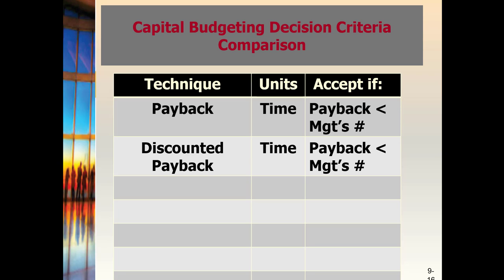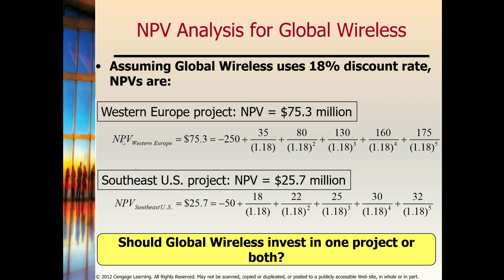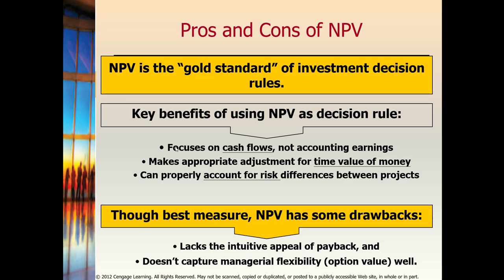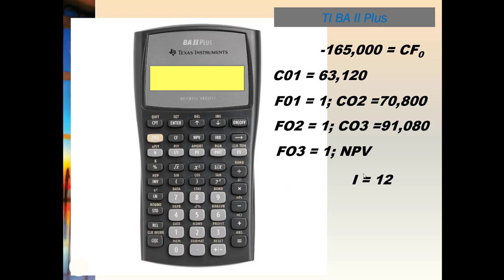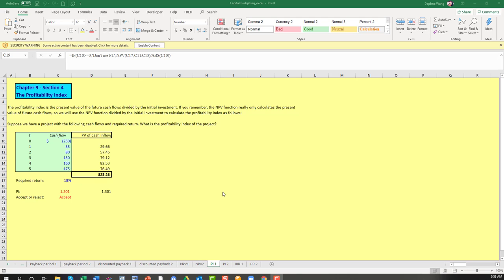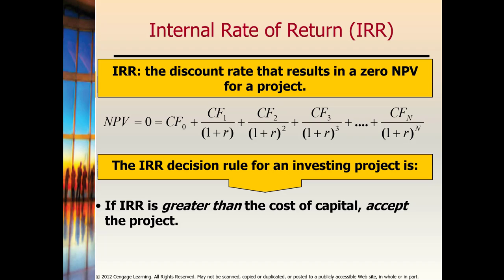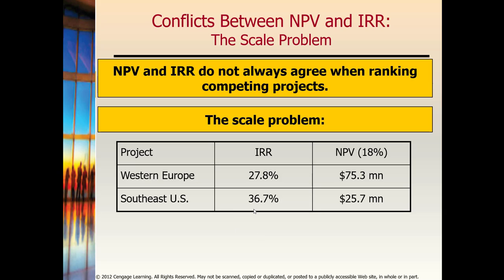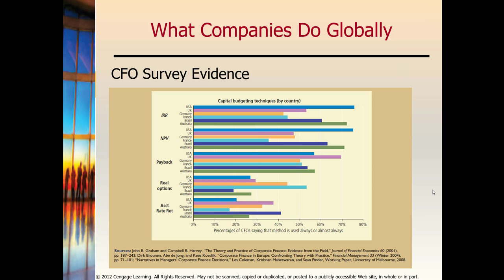Capital Budgeting: Part 2